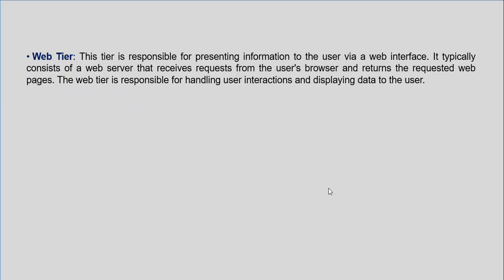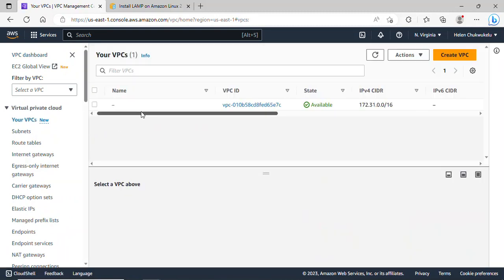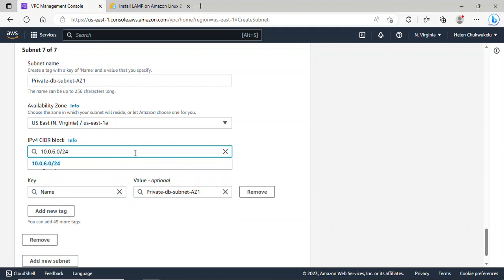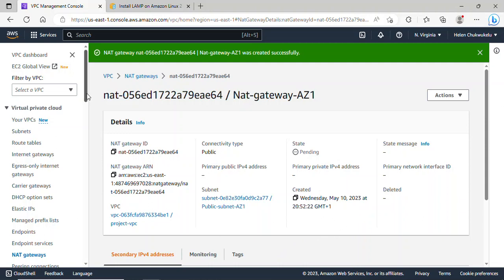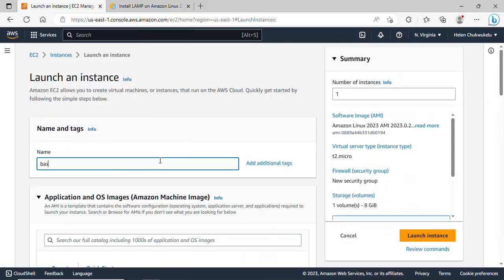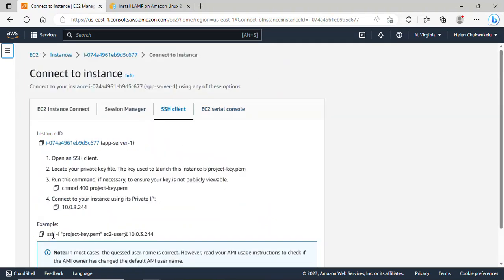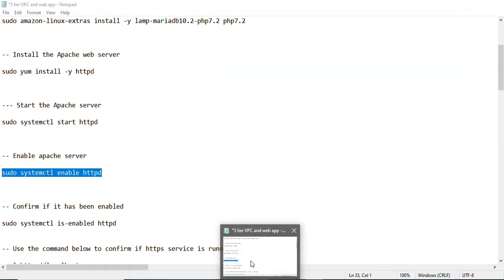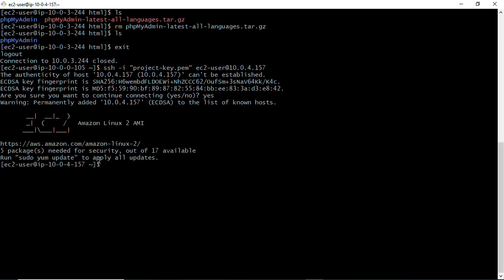Project Part 1: How To Deploy A 3-Tier Web App On AWS - | Three-Tier Architecture on AWS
In this video, I  took a deep dive into deploying a 3-tier web application on AWS, using a load balancer, application servers, and a database server to create a scalable, highly available, and secure system.

With the added security of a bastion host and VPC, this architecture ensures security of our cloud infrastructure, optimal performance and reliability for any web-based application.
Whether you're an experienced developer, Engineer or just starting out, this video provides a step-by-step guide for building a robust web application infrastructure on AWS.

📍 AWS Documentation used